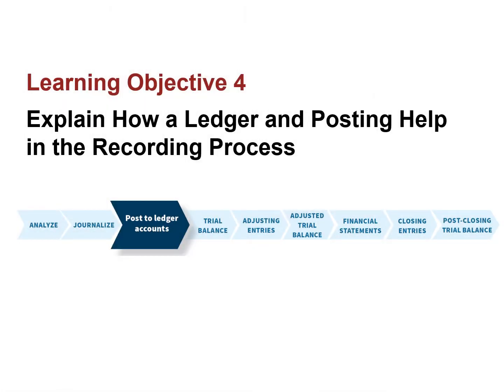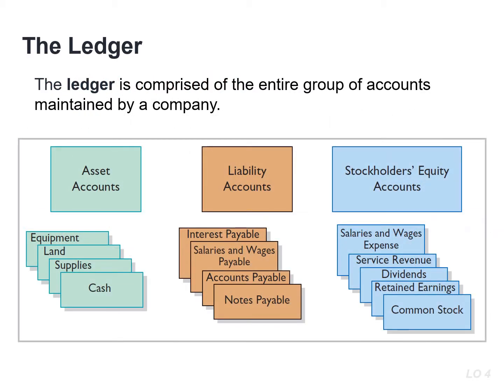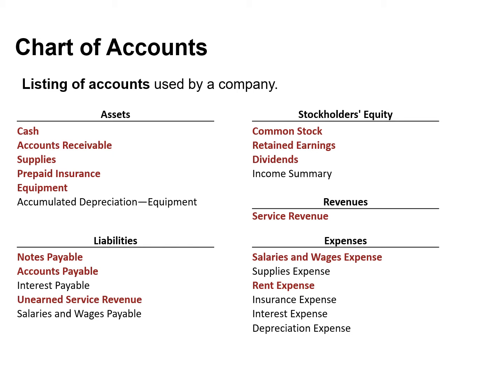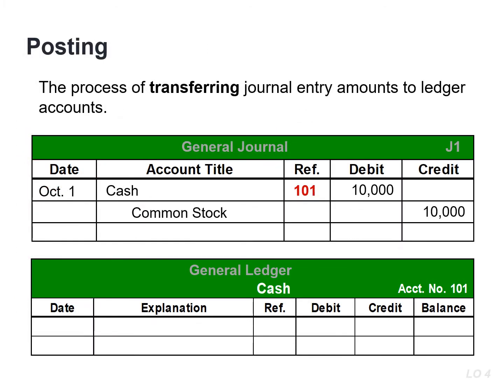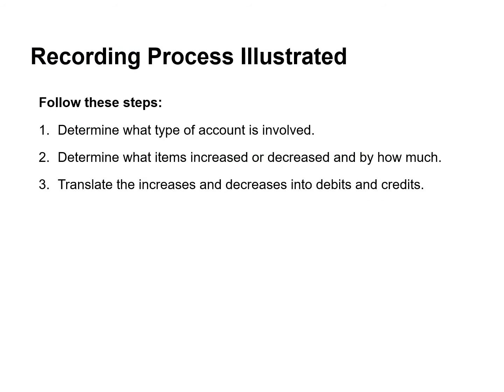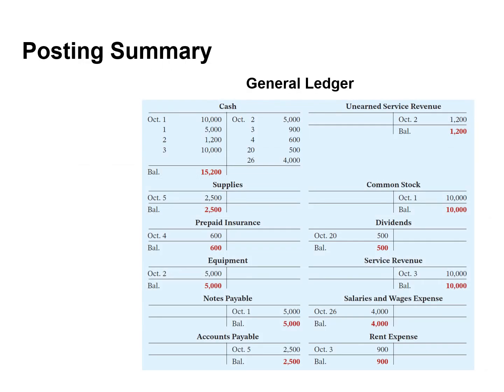Ledger and Posting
The entire group of accounts maintained by a company is referred to collectively as a ledger. The ledger provides the balance in each of the accounts as well as keeps track of changes in these balances.

Posting is the procedure of transferring journal entries to the ledger accounts. This phase of the recording process accumulates the effects of journalized transactions in the individual accounts.